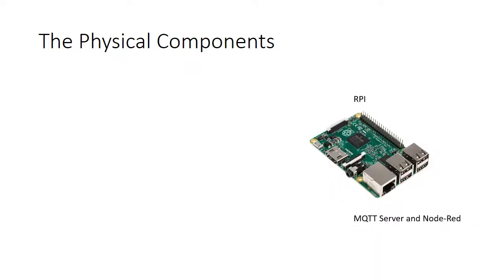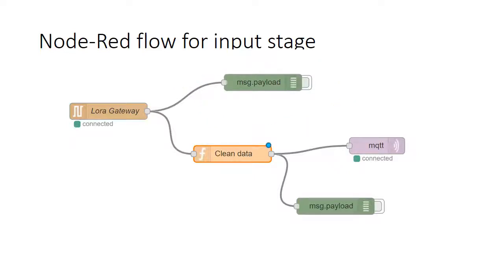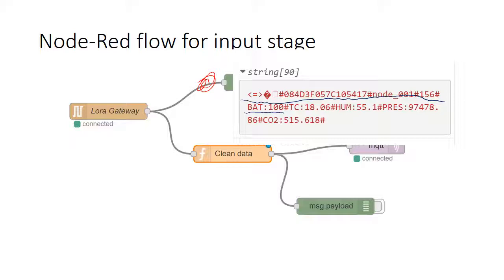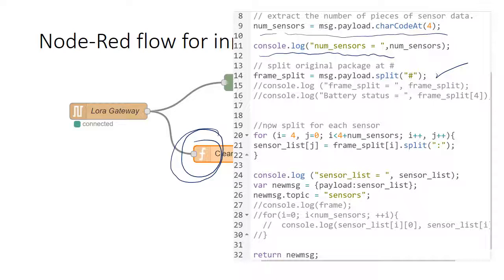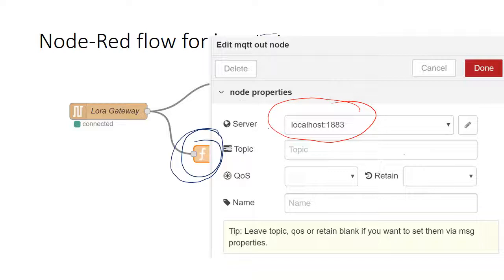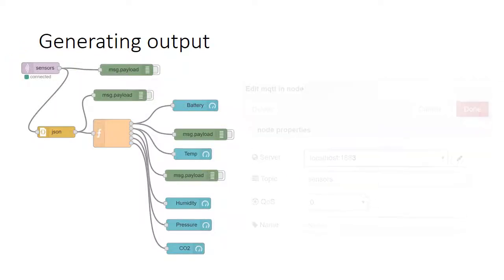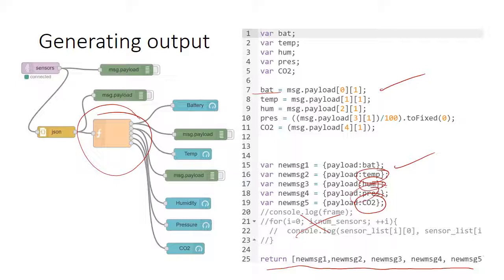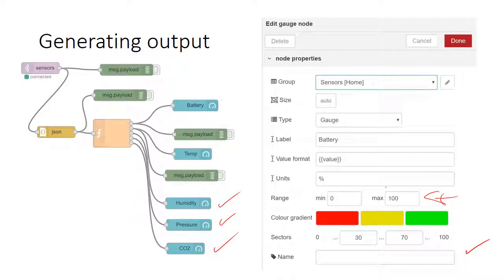Lora IoT Demo2 V2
The second presentation in a series about implementing a simple IoT environment using Lora.